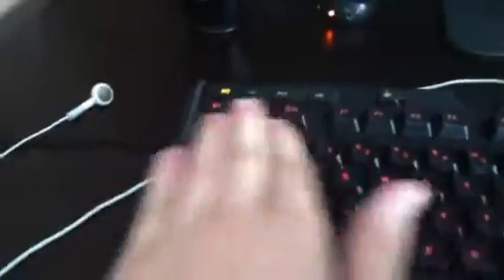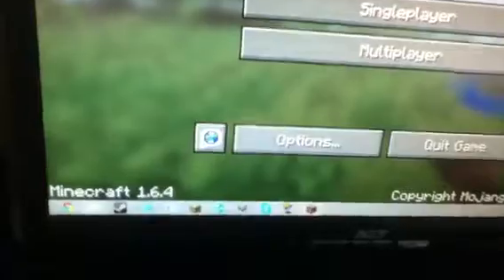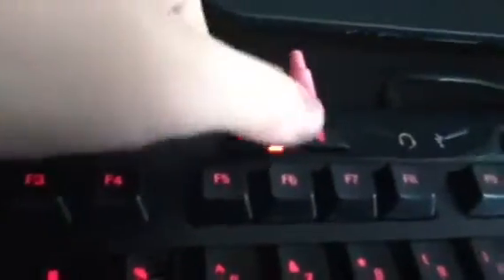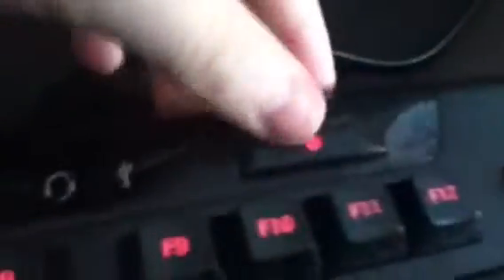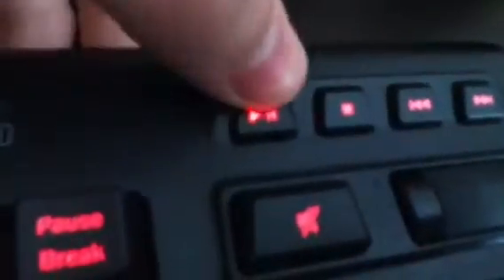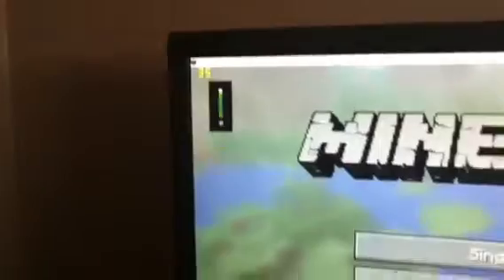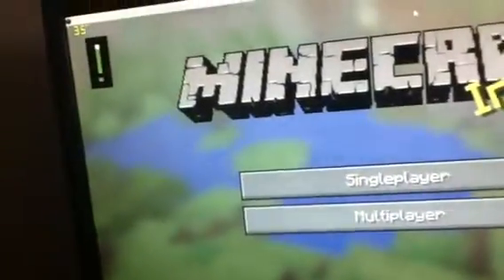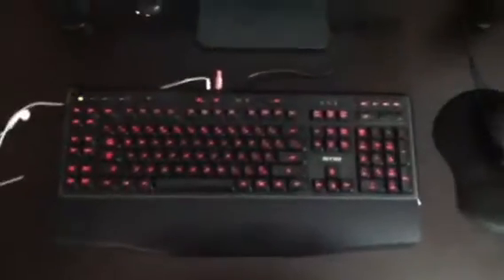My new gaming keyboard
This keyboard was about $75 Canadian.